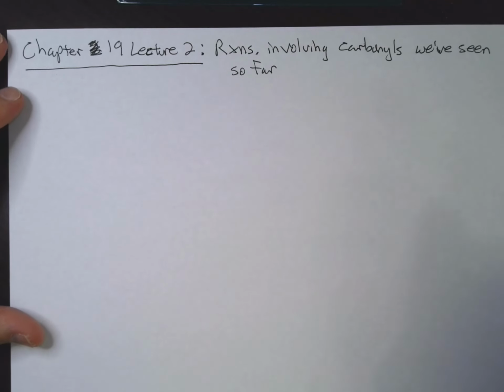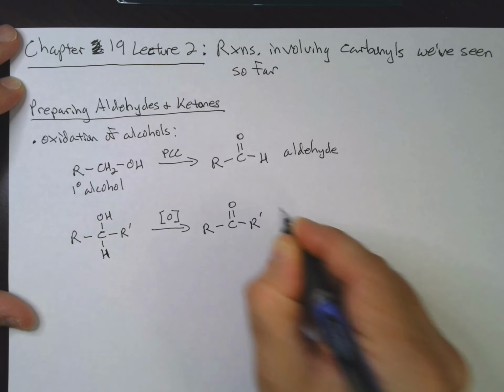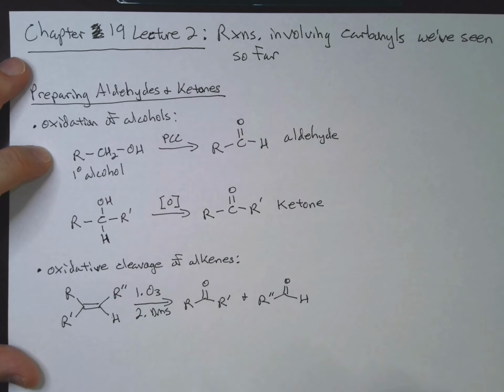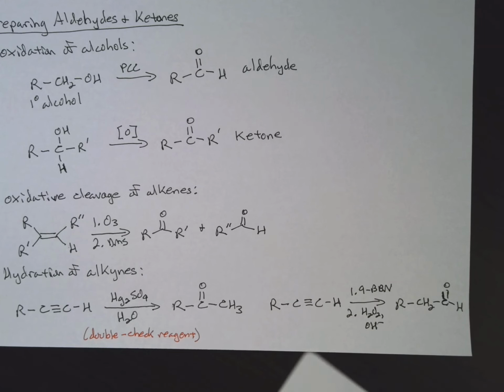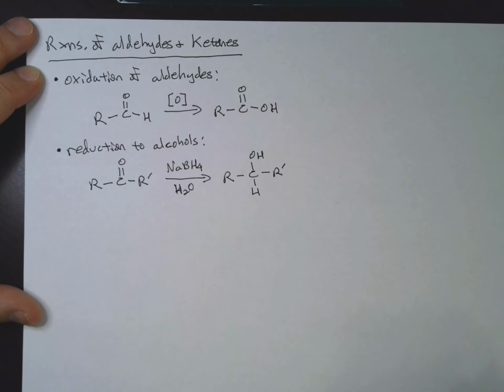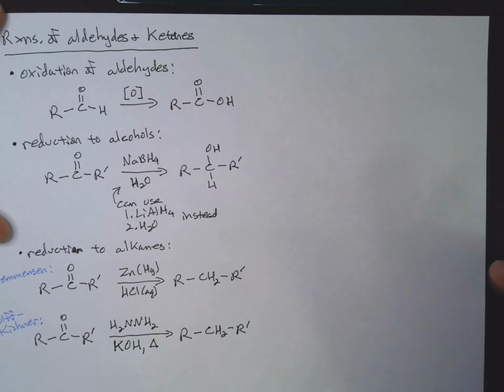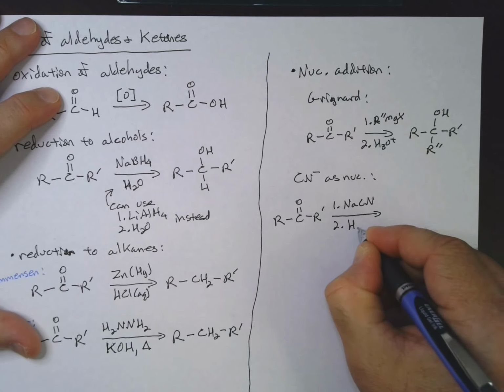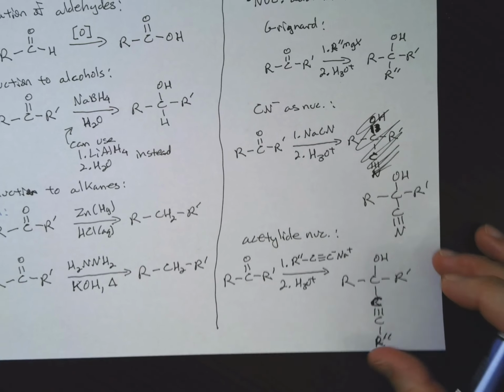Chem 12B Chapter 19 Lecture 2: Reactions Involving Aldehydes and Ketones So Far (Review)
Dr. Pitcher goes over the previously seen reactions involving aldehydes and ketones (review from Chem 12A)